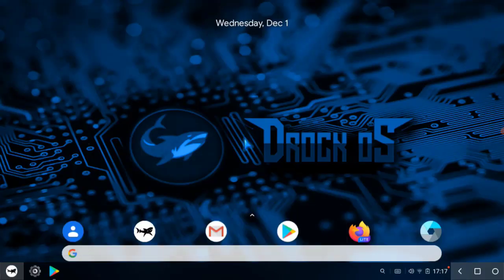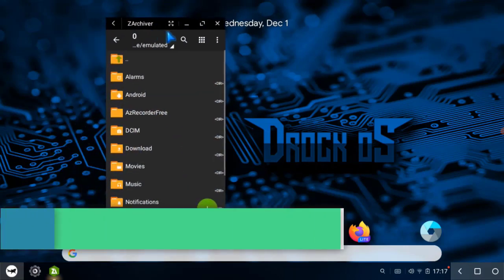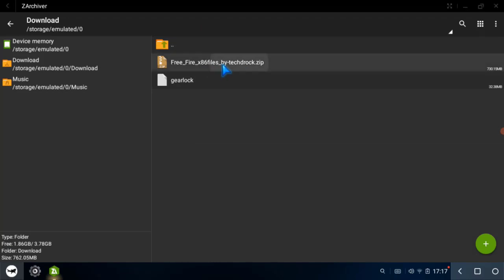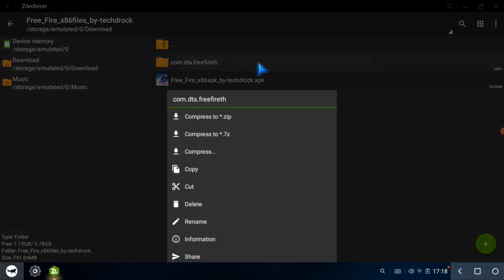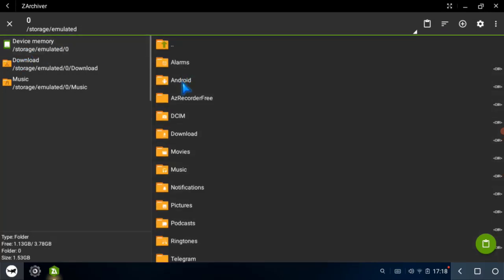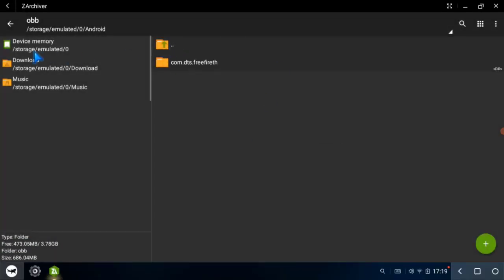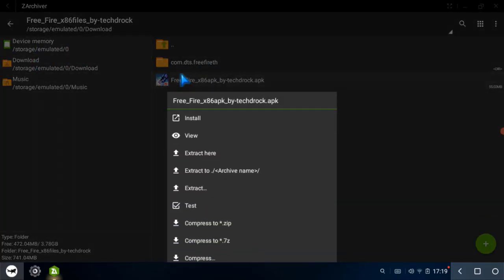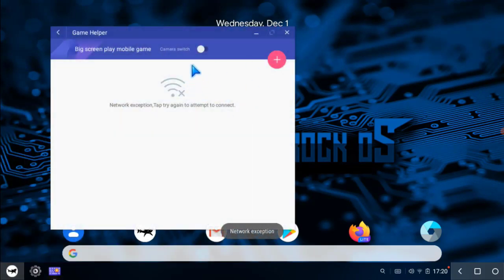Fixed-Garena Free Fire Has Stopped Working problem OB31 in Phoenix OS Update BlackScreen new age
Fixed- Free Fire Has Stopped Working problem OB31 in Phoenix OS NewUpdate BlackScreen Problem new age

😜Download Link In First Comment 😘

DROCK OS 2 RELEASED❤(32bit and 64bit)

✅Tech Drock's Most Useful Thing In Phoenix OS(Videos)